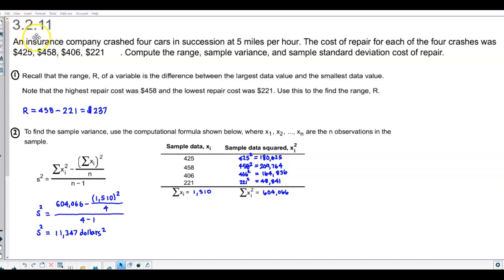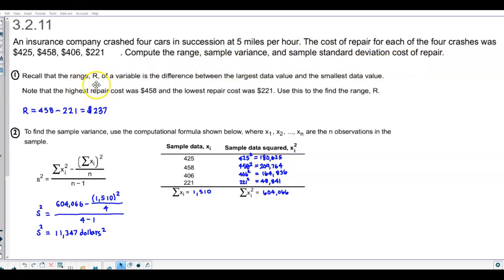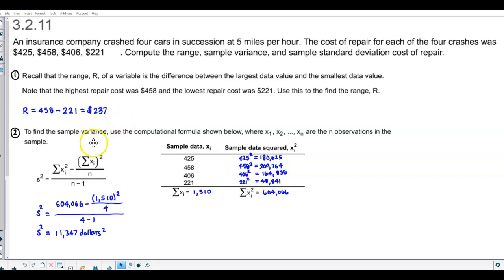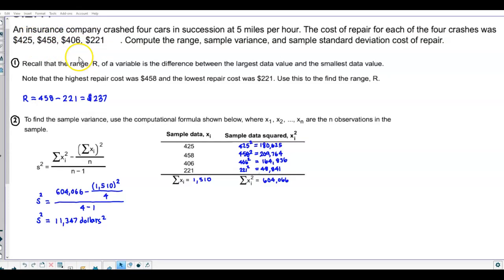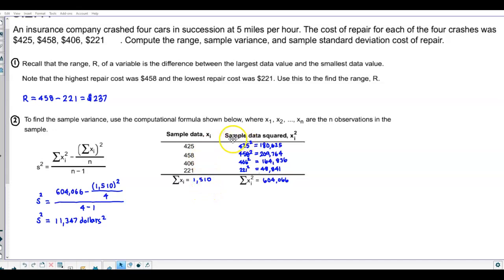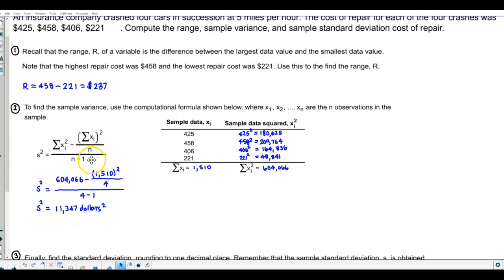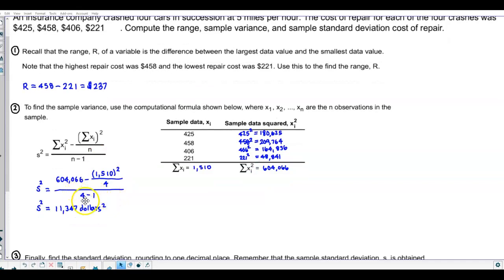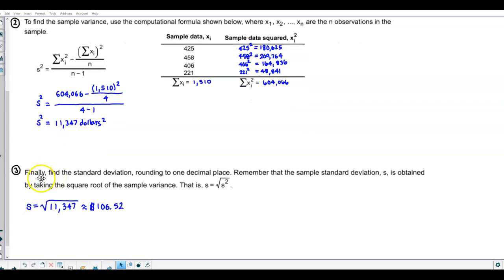Math 14 HW 3.2.11